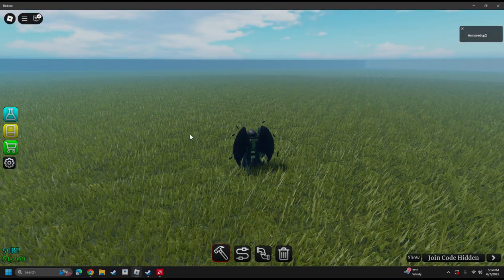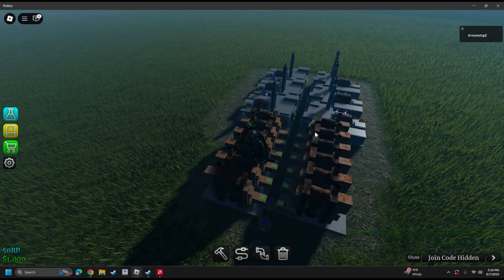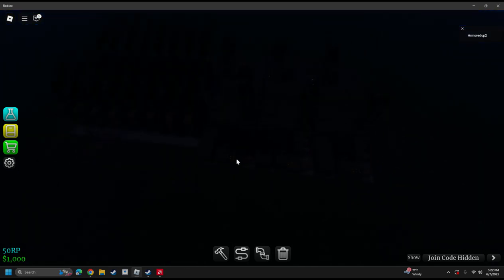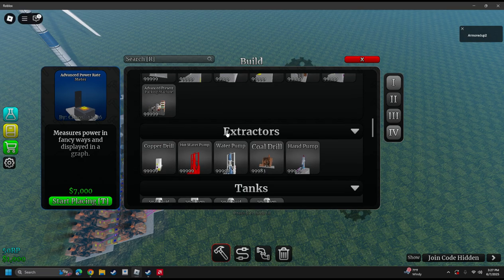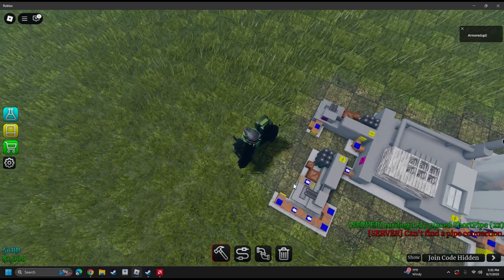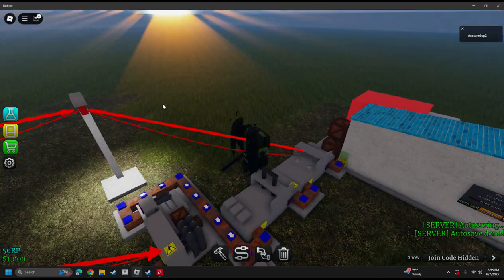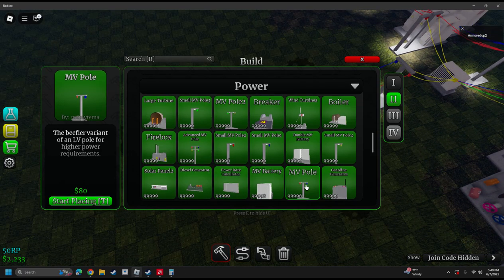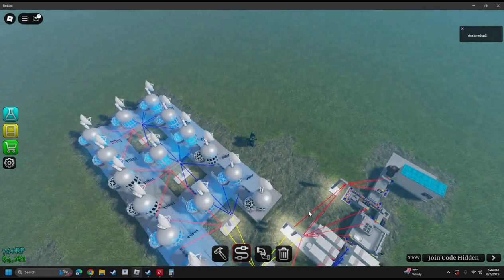tutorial 1 industrialist lvl1 E1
this is my first tutorial plz comment what else you want tutorials on